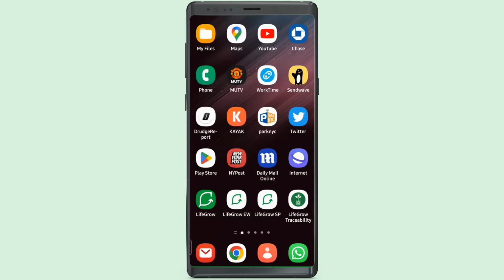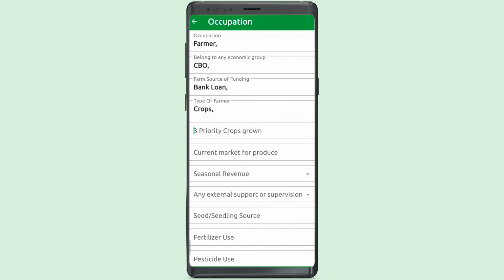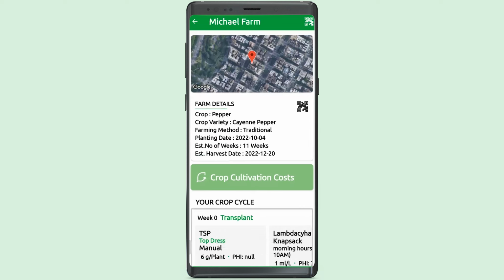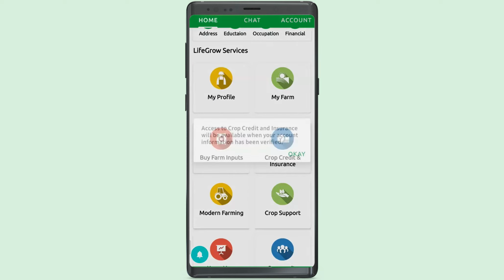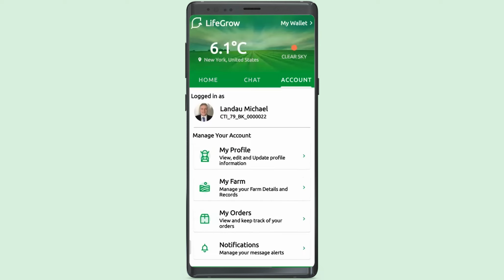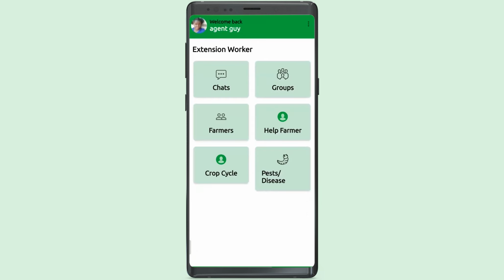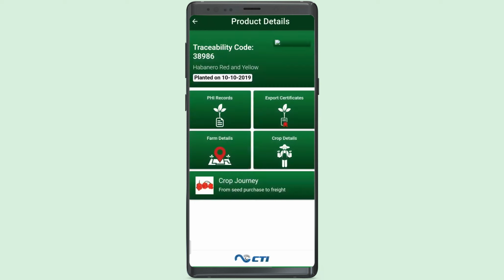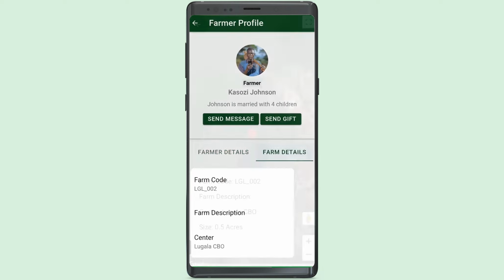Introducing CTI LifeGrow Beyond the Future of Agriculture